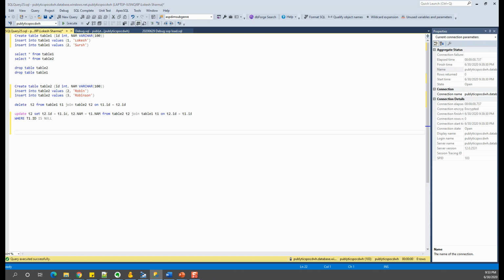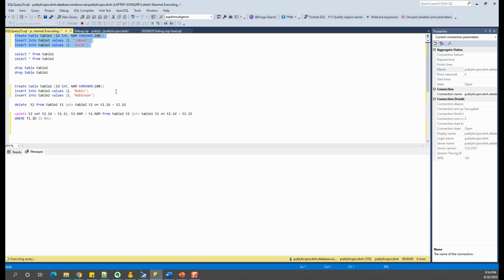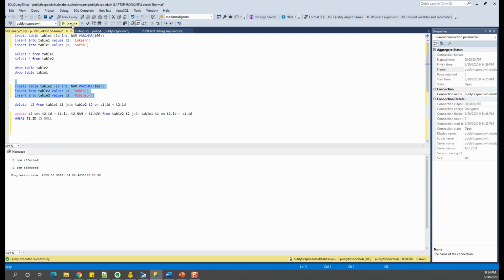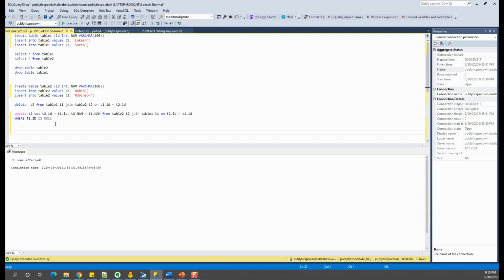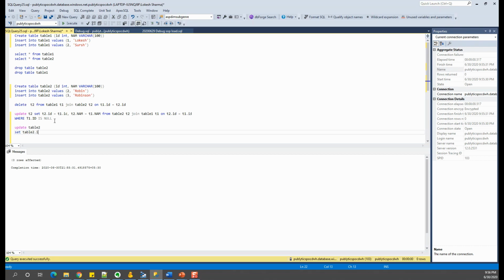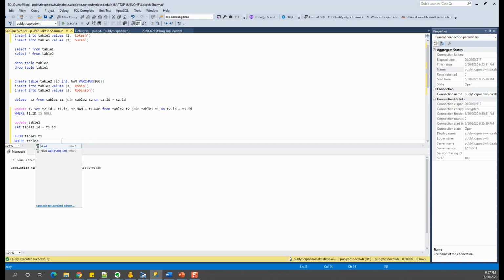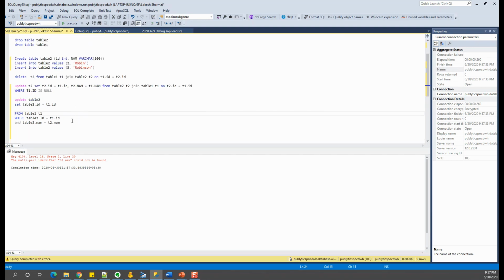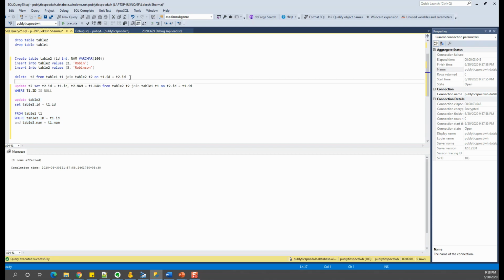ANSI Joins are Now Supported on Insert/Update Azure Data Warehouse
This feature was made available by Microsoft on 1st June 2020